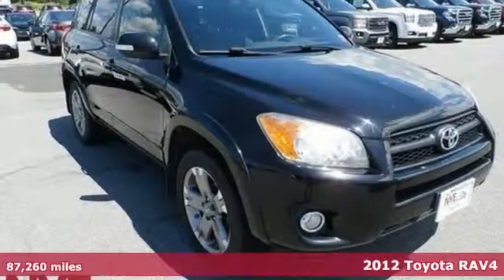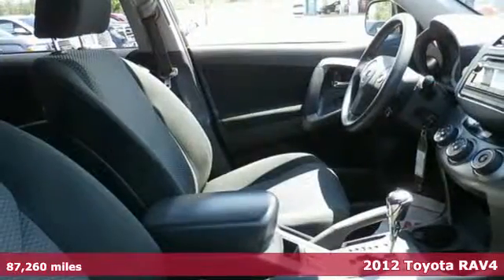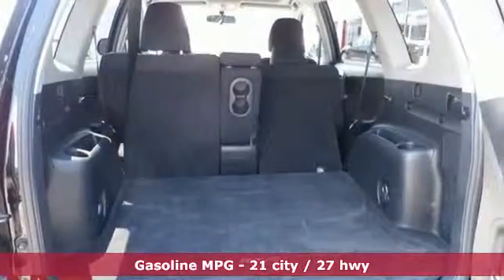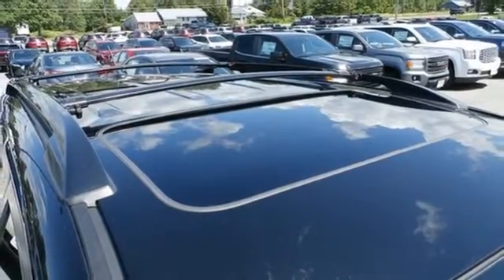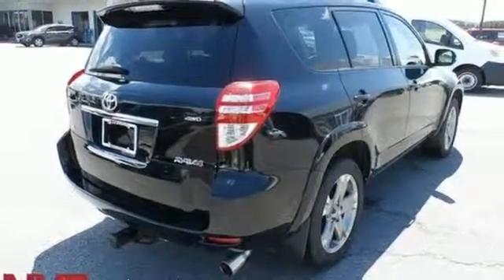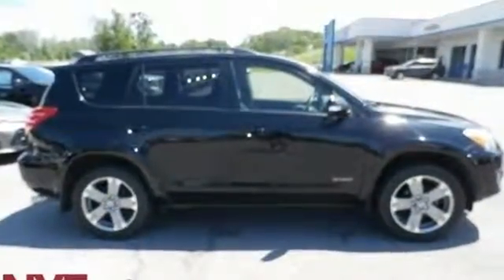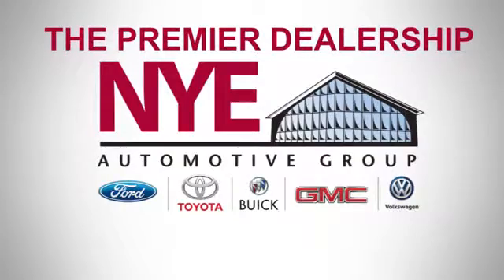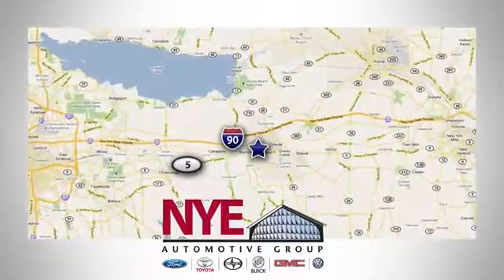2012 Toyota RAV4 Utica NY Oneida, NY TU4394B - SOLD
Year: 2012
Make: Toyota
Model: RAV4
Engine: 2.5L 4-Cylinder DOHC Dual VVT-i
Transmission: 4-Speed Automatic
Color: Black
Interior: Dark Charcoal
Mileage: 87260
Stock #: TU4394B
VIN: JTMRF4DV2C5052689
4WD, Dark Charcoal w/Sport Fabric Seat Trim or Sport Leather Seat Trim. 2012 Toyota RAV4 SPRT APPEARANCEbr4D Sport UtilitybrBlackbr2.5L 4-Cylinder DOHC Dual VVT-ibrbrReviews:br * If you're looking for fuel efficiency, versatility and reliability in a small SUV that also offers the convenience of a third-row seat, the 2012 Toyota RAV4 SUV is the perfect fit. Source: KBB.combr * Strong power and fuel economy from optional V6; huge cargo space with flat load floor and low load height; comfortable ride; responsive handling. Source: EdmundsbrCOME SEE WHY ITS GOTTA BE NYE!!! TAKE THE SHORT DRIVE TO ONEIDA OR VISIT US AT NYETOYOTA.COM.

Address:
1441 Genesee St.